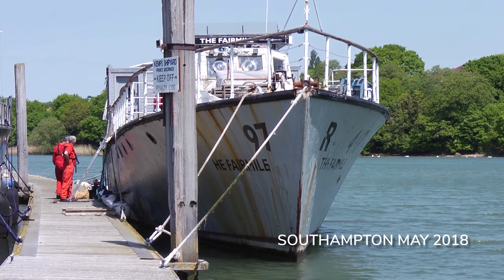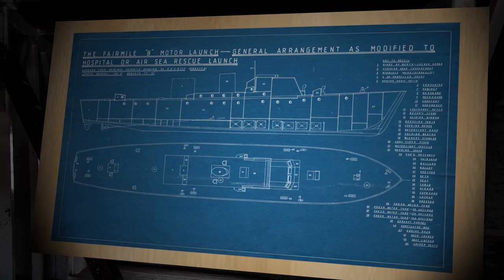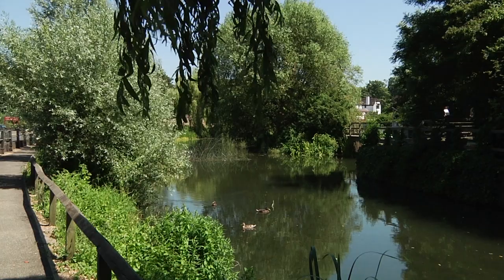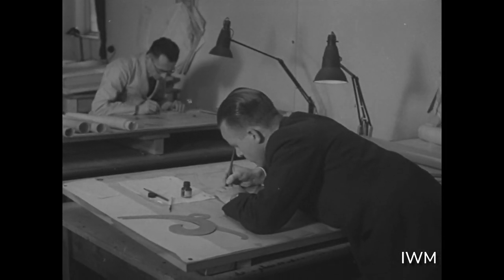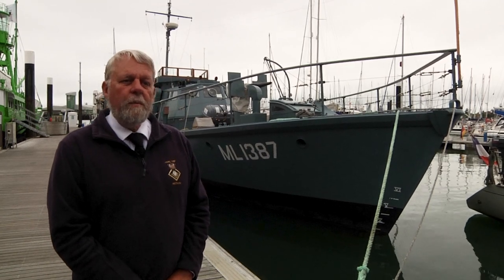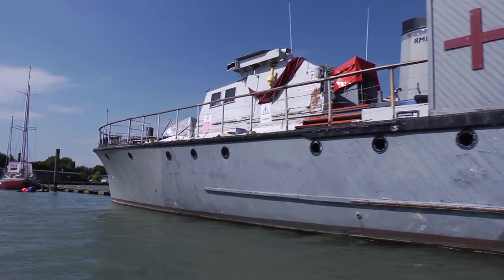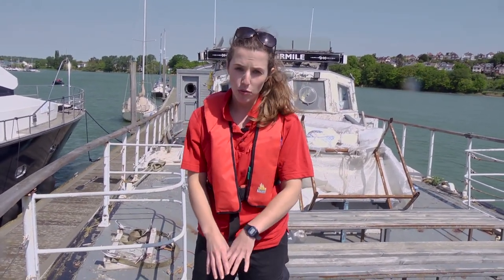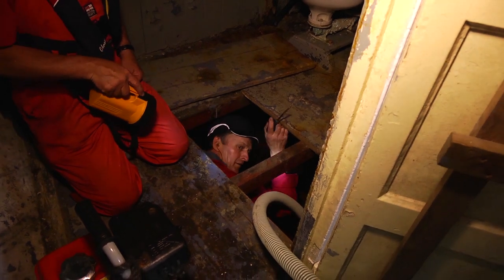Fairmile – Greyhound of the Seas 1: RML 497 - A New Life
The last of the 'Fairmile' launches - gunboats, torpedo boats, Special Forces launches, and much more - is to be restored by The National Museum of the Royal Navy.

A Maritime Films UK - Maritime Foundation Production for The National Museum of the Royal Navy.